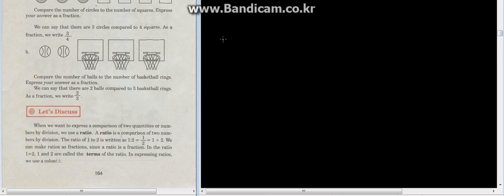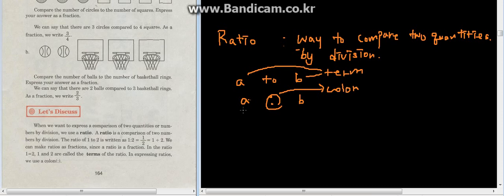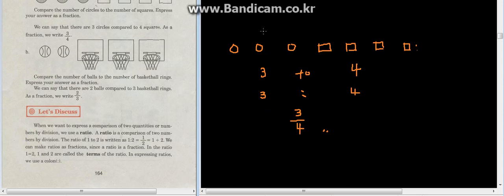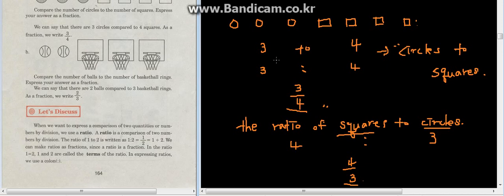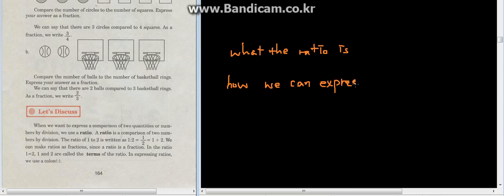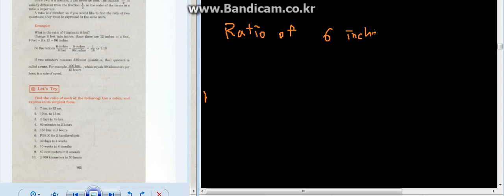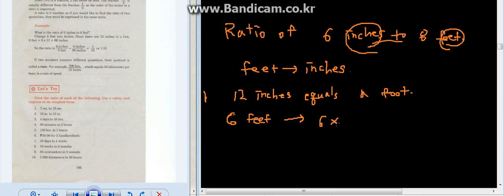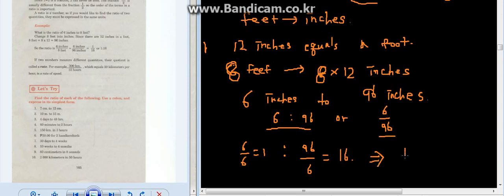[Math]Philippine Elementary 6th Chap 5 Lesson 1 p164 Let's Discuss- Part1